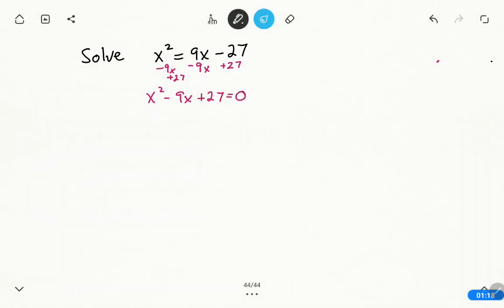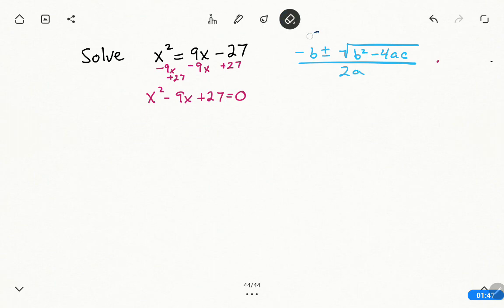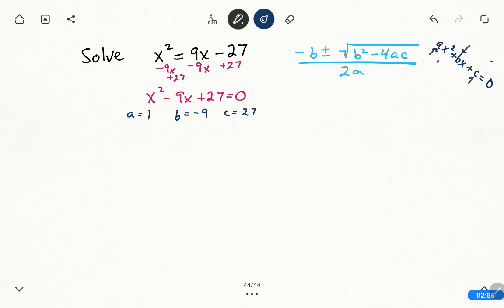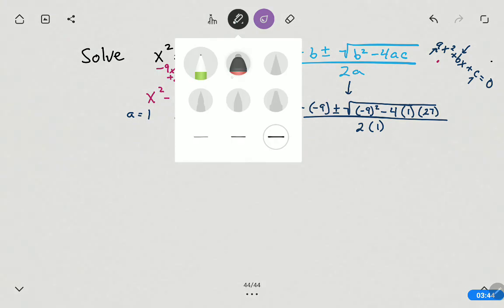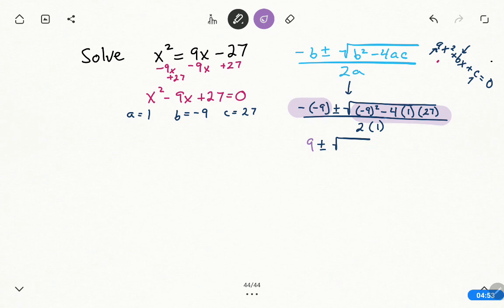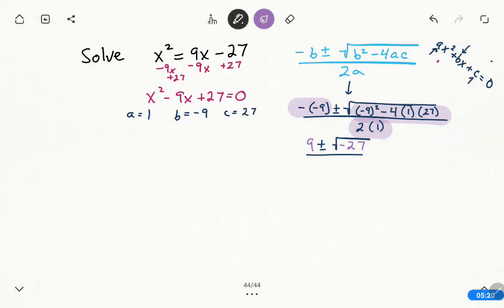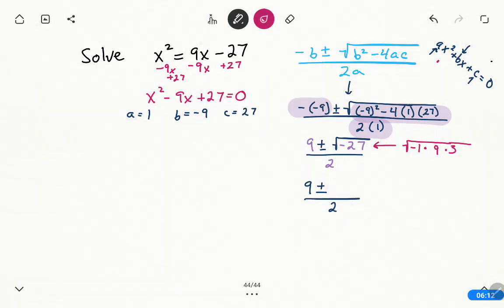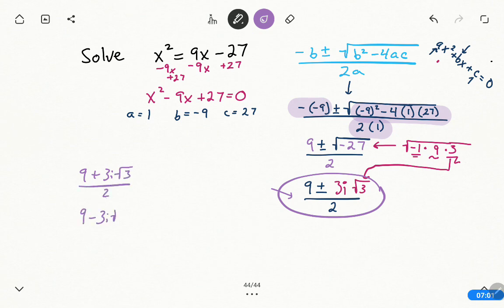Quadratic Formula Example